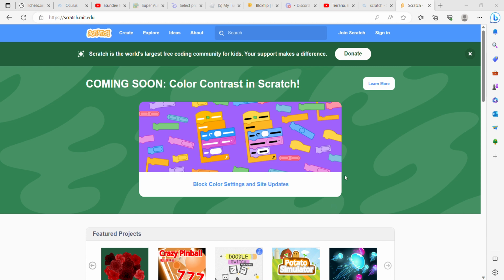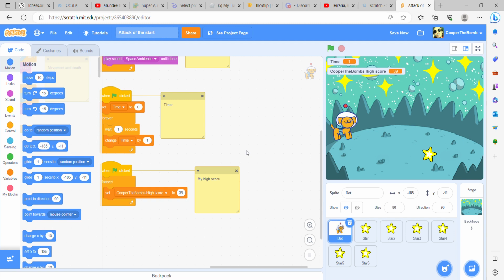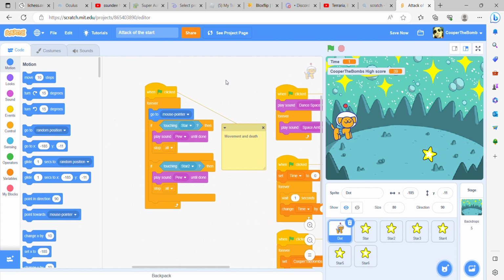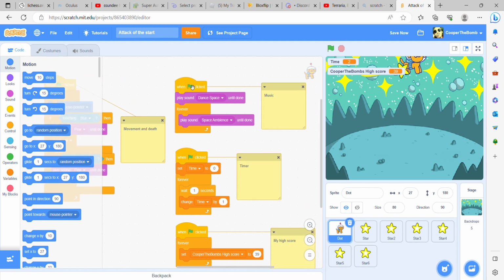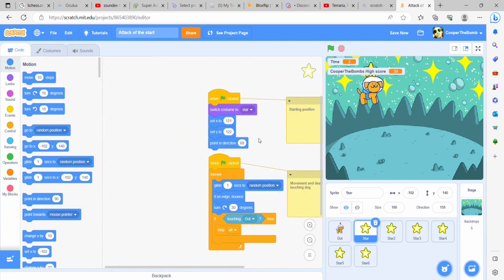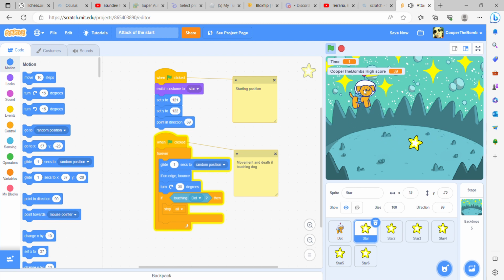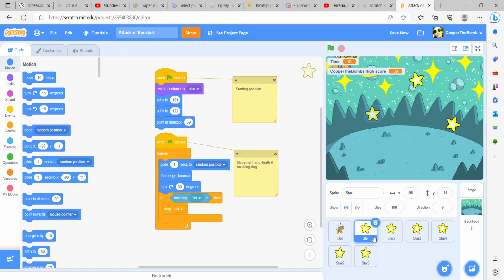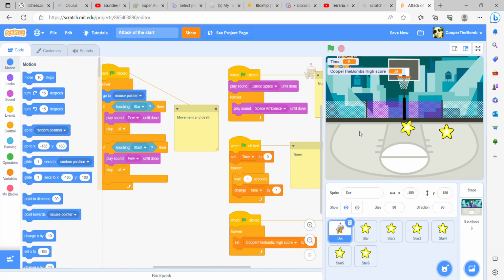Tutorial on how to make a simple Scratch game (for school)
i made this video for a school project enjoy